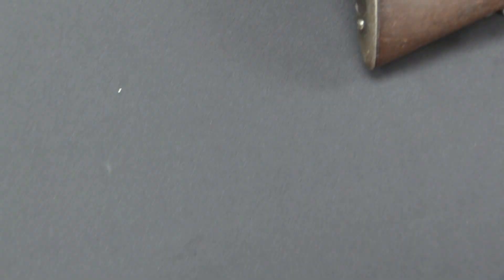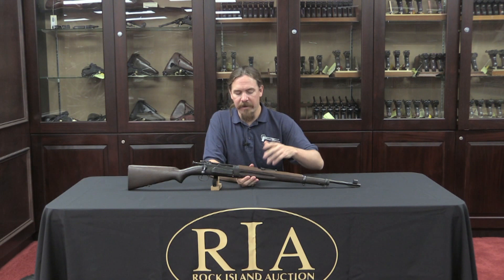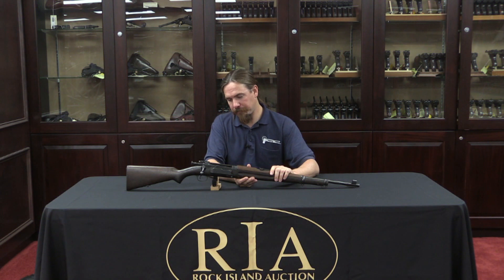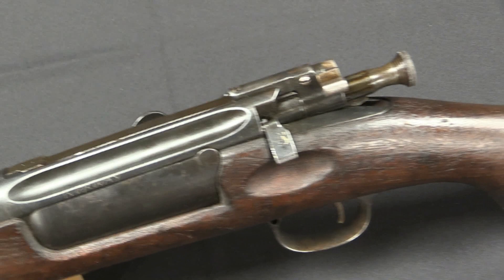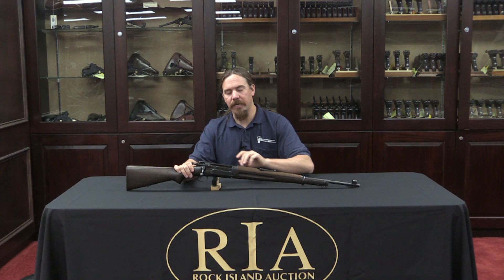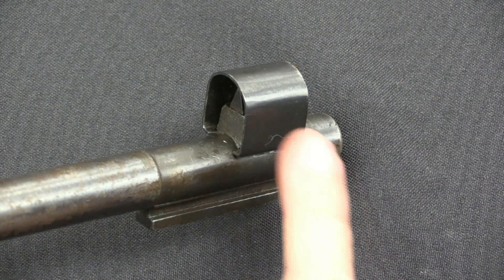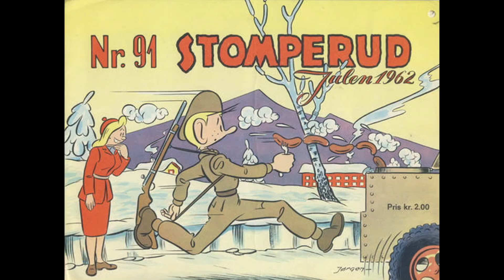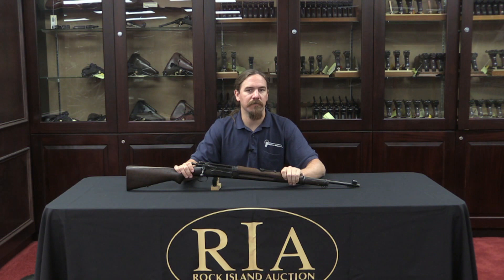Nazi-Occupation "Stomperud" Krag Rifle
When the Germans occupied Norway, they took advantage of the arms production facilities at the Kongsberg Arsenal to make a number of Krag rifles to their own specifications. They were made with a mixture of new parts and existing rifles, and all retained the Norwegian 6.5x55mm chambering. The German features were elements like sights, sight hood, and bayonet lug that duplicated those of a Kar98k. Despite being made for two years, not many were actually completed - a testament to the Norwegian stubbornness against aiding Germany (Quisling aside).